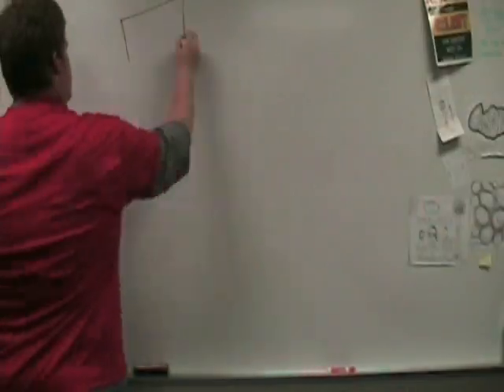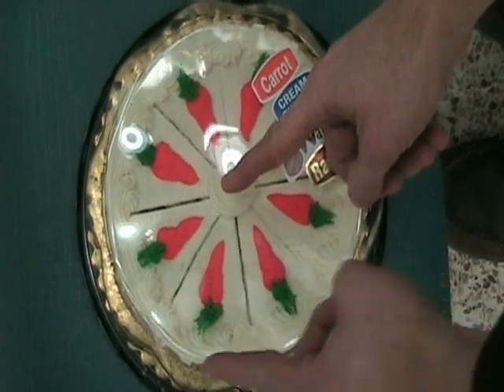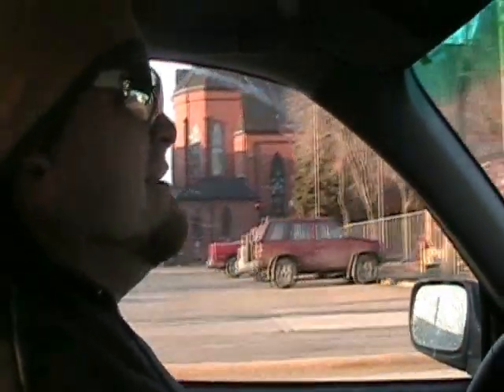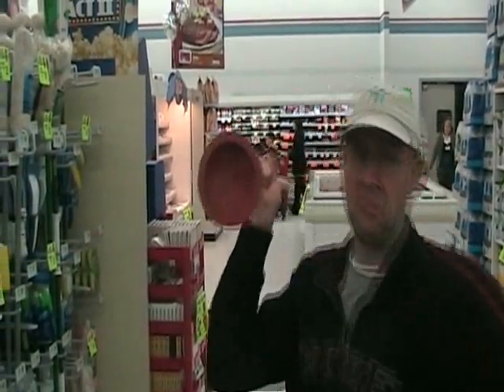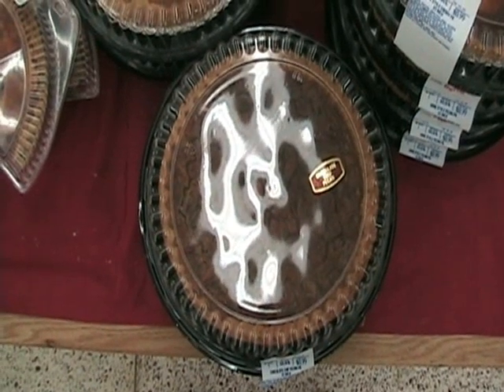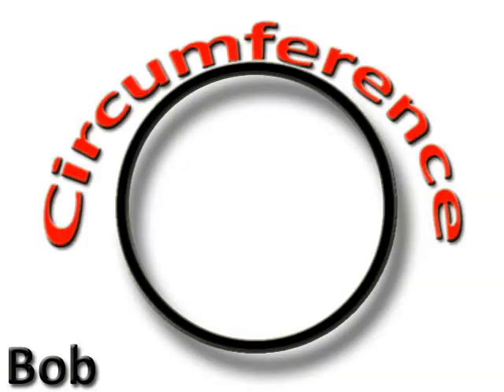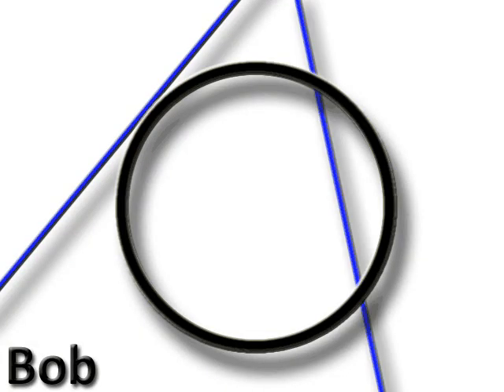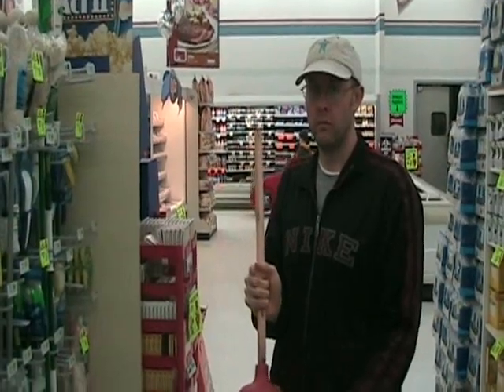Triangle Head - Chapter 10: A Circle Named Bob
This one's more vocabulary than anything.  It's all about circles and the junk associated therein: circumference, diameter, radius, chords, secants, tangents, inscribed angles, circumscribed stuff, and so on.  Before you say anything, I know this isn't the best one we've done.  Enjoy it, though.